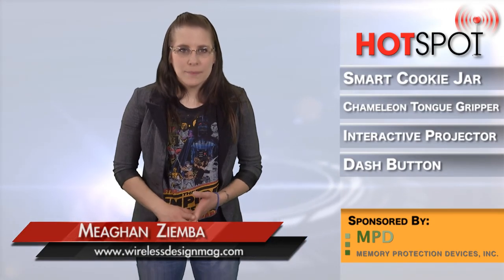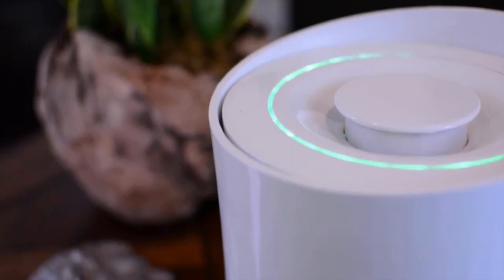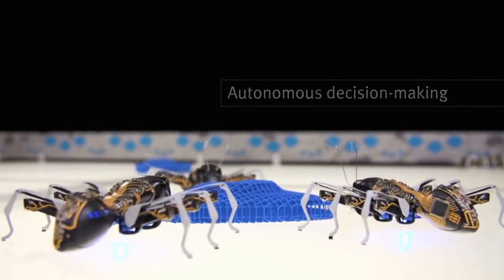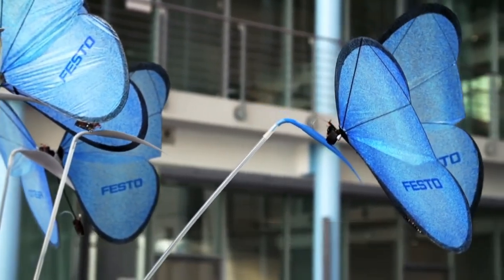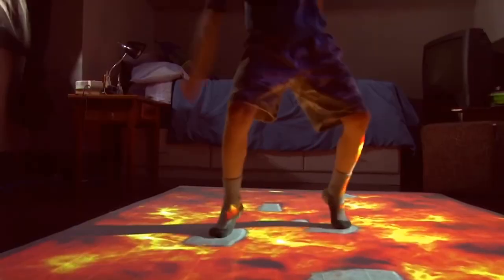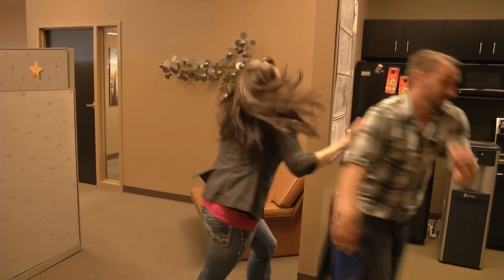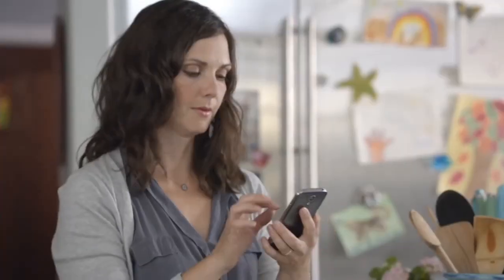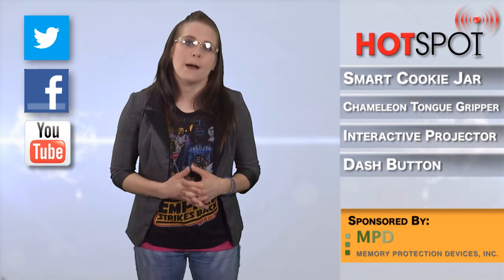HotSpot Episode 108: Festo Reveals Chameleon Tongue Gripper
This week on WDD’s HotSpot:

 --- Smart Cookie Jar

kSafe is a smart, connected, lockable safe that only opens when your goals have been achieved. Here’s how it works:
Place something you enjoy in kSafe. Maybe its game controllers, your favorite snack, or your collection of TV remotes.
Set a goal using the kSafe app. The goals can be distance, steps, time, or location based. kSafe will only unlock when you've reached your goal. You can change the goal to make it more difficult before you reach it, but you can never lower the bar. And of course, no overrides.

--- Chameleon Tongue Gripper

German company, Festo, has recently revealed three more biomimetic creations: a small colony of ants, a gripper modeled on a chameleon's tongue, and butterflies. The BionicAnts not only mimic the delicate anatomy of the natural ant, but they also mimic the cooperative behavior of it. The BionicAnts communicate with each other and coordinate their actions and movements among each other. The artificial ants thus demonstrate how autonomous individual components can solve a complex task together working as an overall networked system. The chameleon is able to catch a variety of different insects by putting its tongue over the respective prey and securely enclosing it. The FlexShapeGripper uses this principle to grip the widest range of objects in a form-fitting manner. Using its elastic silicone cap, it can even pick up several objects in a single gripping process and put them down together, without the need for a manual conversion. The flight of the eMotionButterflies is coordinated by indoor GPS with infrared cameras. Ten cameras installed in the room record the butterflies using their infrared markers. The cameras transmit the position data to a central master computer, which coordinates the butterflies from outside. The intelligent networking system creates a guidance and monitoring system, which could be used in the networked factory of the future.

--- Interactive Projector

Technologists Meghan Athavale and Curtis Wachs have developed an interactive, motion-sensitive exhibit, Lumo, which can be projected onto a wall or floor. Built on the Android platform, Lumo transforms any room into an interactive play space from simple, beautiful effects like rippling ponds full of fish, to games like Pong, Air Hockey, Ballerina Dance, Greedy Gators, Toypocalypse, Dance or Die, Grow, and Collect the Bling; Lumo gives kids amazing game experiences in the real world.

--- Dash Button

Amazon is offering the new Amazon dash button, a small device that consumers can stick to walls or a variety of household appliances. By using the Amazon app on a smartphone, consumers can easily connect to their home Wi-Fi networks and select the product they want to reorder with the Dash Button. Once connected, a single press automatically places an order. Amazon sends an order alert to your phone, so it's easy to cancel if you change your mind. Unless you elect otherwise, Dash Button responds only to your first press until your order is delivered.